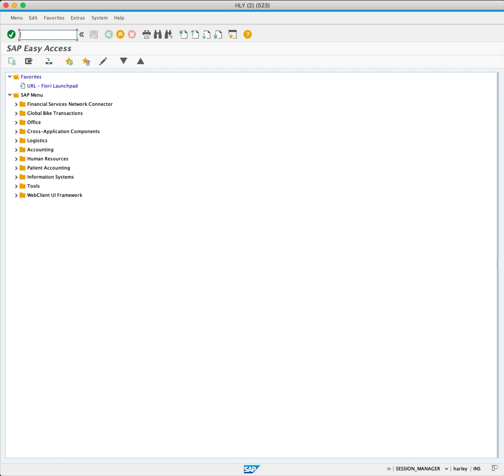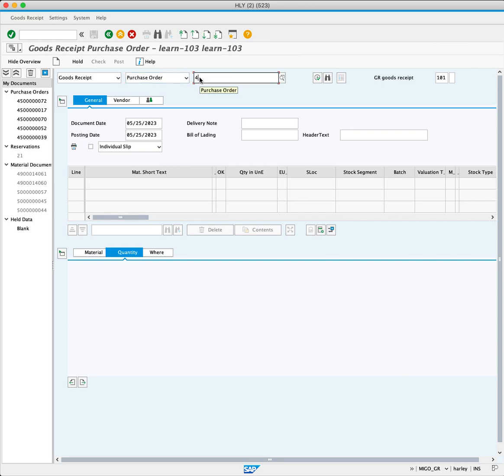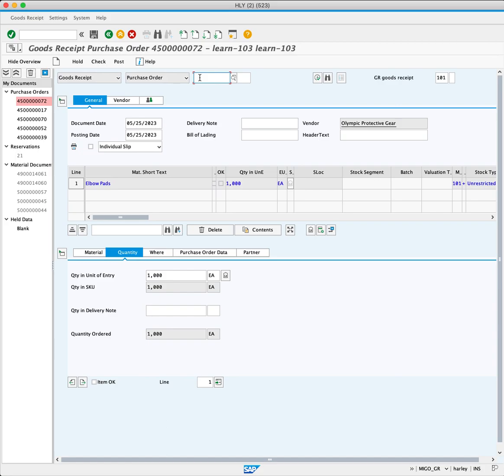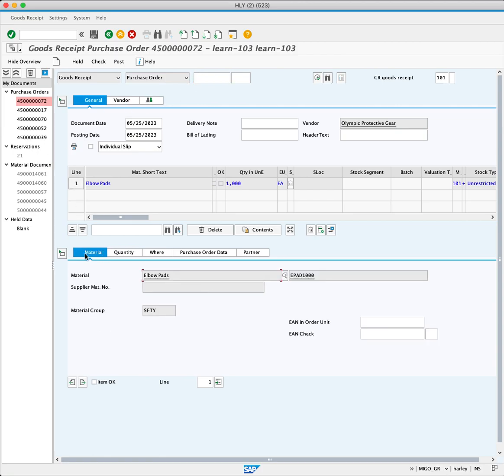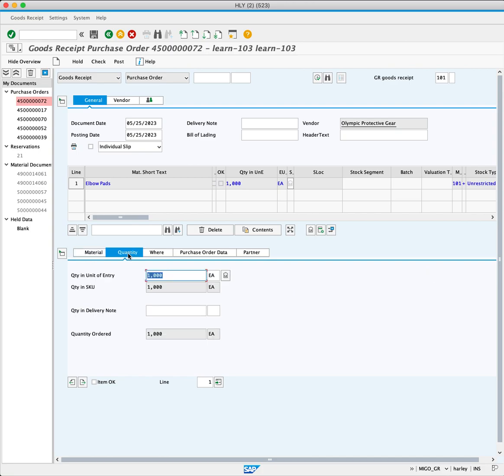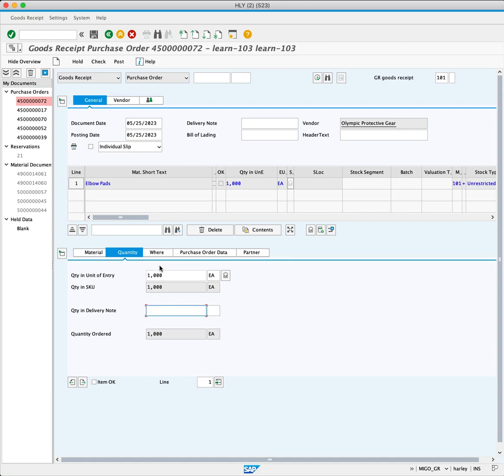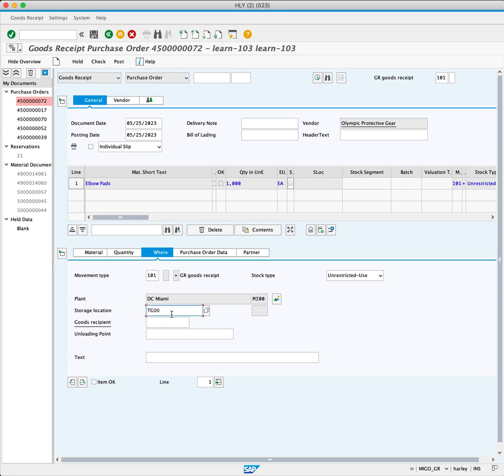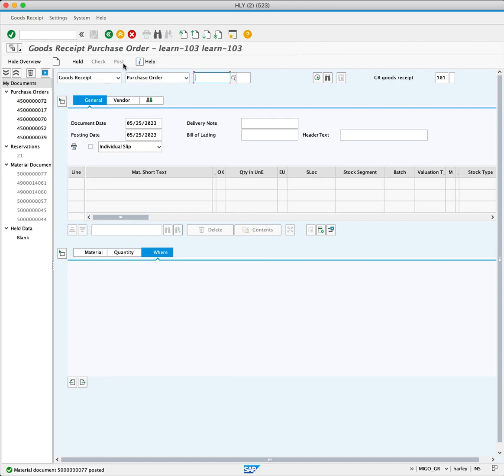4.2 Creating a Goods Receipt in SAP using T-code: MIGO_GR Tutorial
In this YouTube tutorial, we guide you through the process of creating a goods receipt in SAP using the MIGO_GR transaction code. A goods receipt is a critical step in inventory management, ensuring accurate tracking of received goods and updating stock quantities.